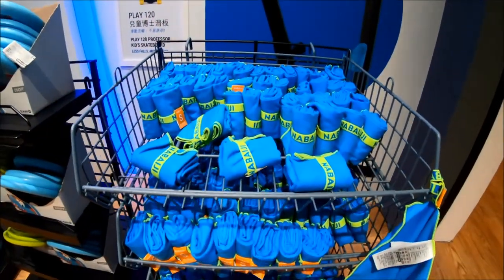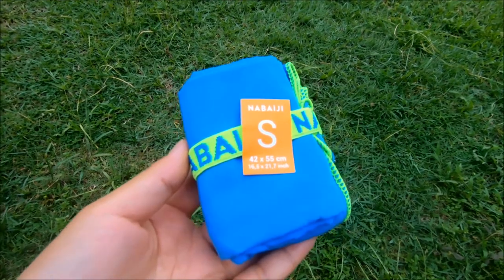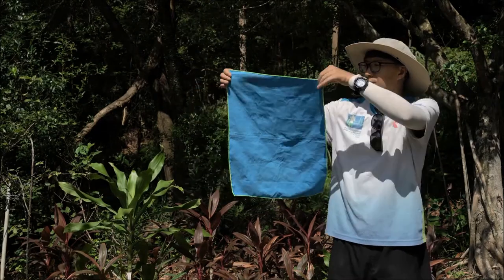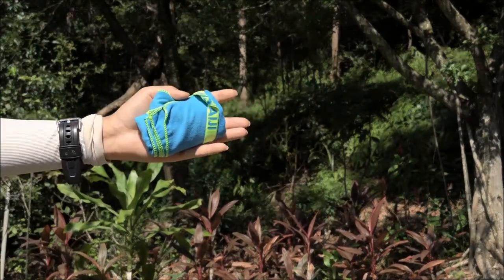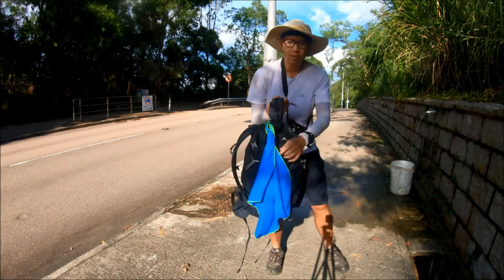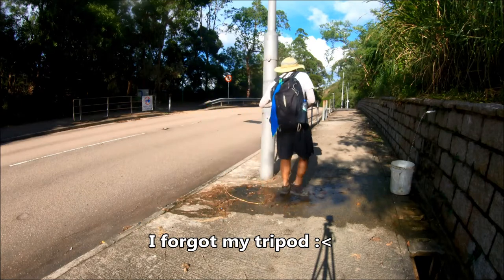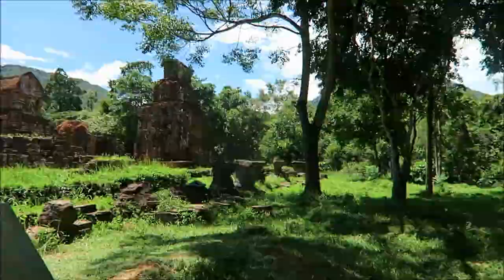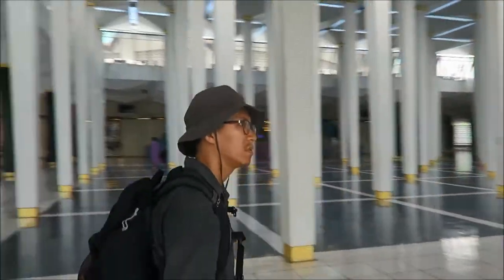Best budget travel & hiking towel - Decathlon microfiber towel 迪卡儂 快乾毛巾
I recently found this in Decathlon store for selling at HKD $19 only, my old microfiber towel is pretty used up.  Checking at the similar products online, I found the Decathlon one is just 1/3 of the price of the other brand.  I bought one and used it for sometime.  It works very well.  Microfiber towel is great for travel or hiking.  They are very durable, absorbs water and dry out fast.
The one I have is size small(42cm x 55cm), Size M & L are also available.